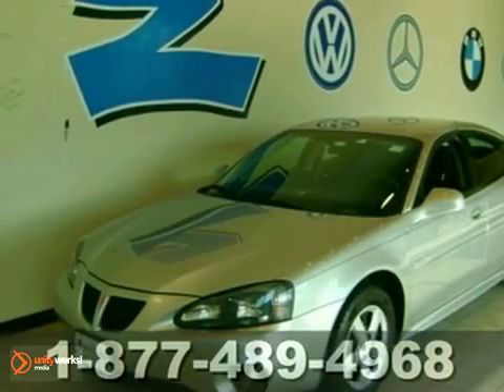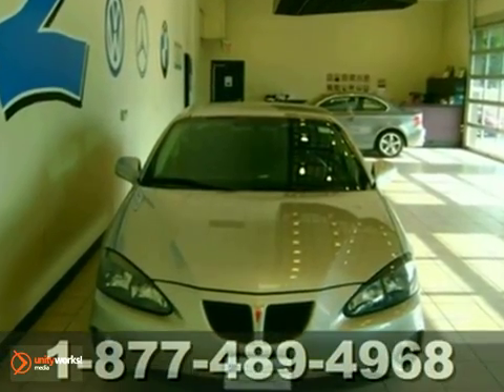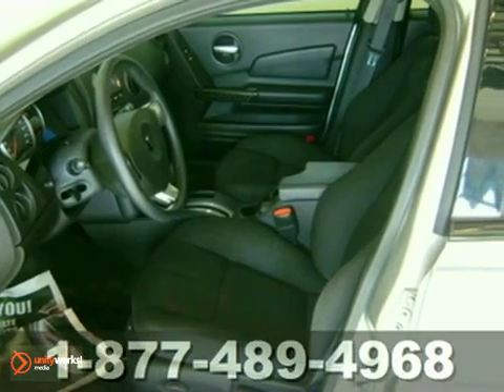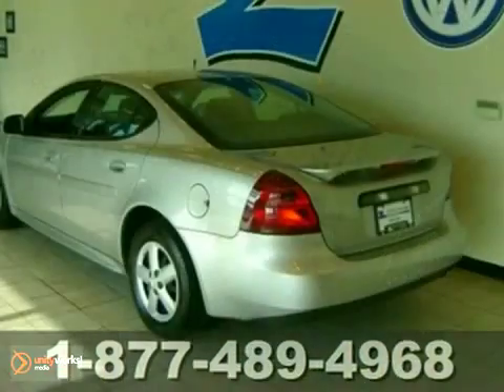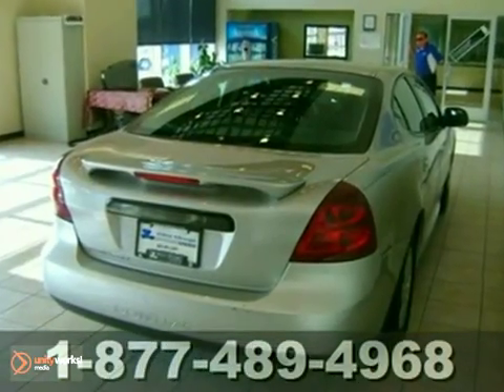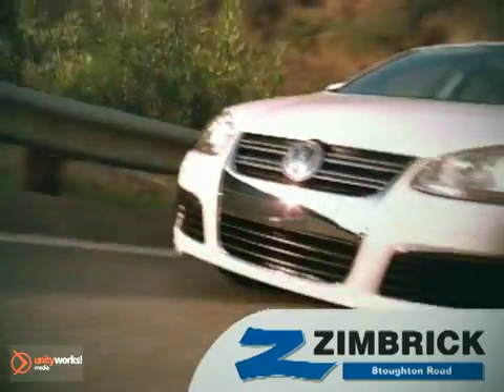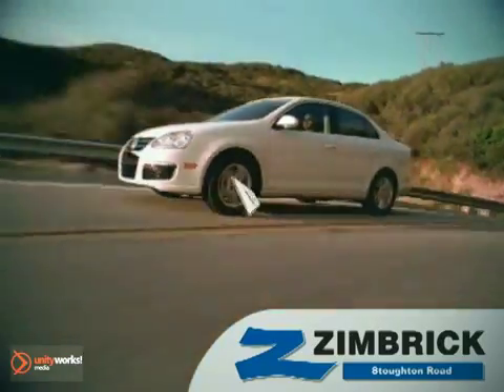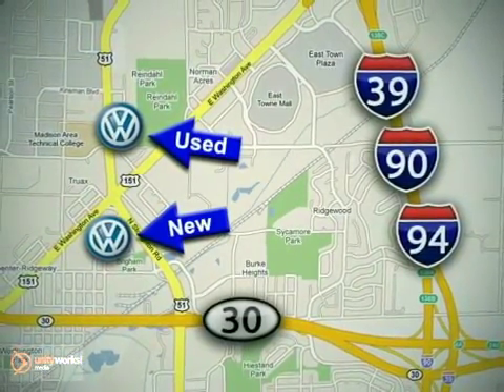2008 Pontiac Grand Prix #95868 in Madison WI Middleton, WI - SOLD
SOLD - If you are looking for real value on a great used car, Volkswagen Dealer invites you to come in and test drive this 2008 Pontiac Grand Prix, stock# 95868. We are conveniently located near Madison WI Middleton, WI and known for our great selection, reliability and quality. Come take a look at this 2008 Pontiac Grand Prix today.

Volkswagen Dealer
1430 North Stoughton Road
Madison WI Middleton WI, 53714

Zimbrick Volkswagen of Madison is a premiere Volkswagen Dealer featuring a great selection of New, Used, and Certified Pre-Owned Volkswagen Cars, Trucks, and SUVs. Zimbrick Volkswagen of Madison is conveniently located in Madison, WI and services the surrounding communities, such as Middleton, Shorewood Hills, McFarland, Maple Bluff, Sun Prairie, Sauk City, Verona, Lake Mills, Stoughton, and Janesville.

Zimbrick Volkswagen of Madison prides itself on excellent customer service and upholds the long standing reputation of the Zimbrick Group. Whether you are taking advantage of a great APR Rate, Lease Special, Purchase Price, this Wisconsin Volkswagen Dealer will assist with your next purchase all while assuring a hassle free car buying experience.